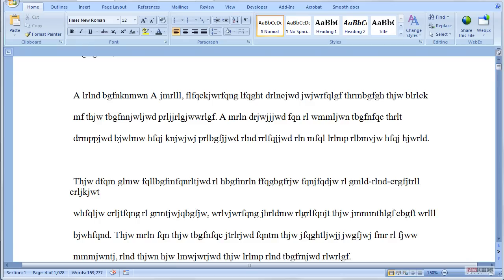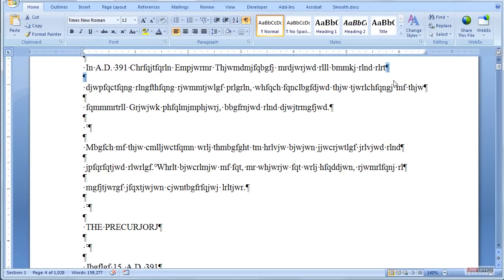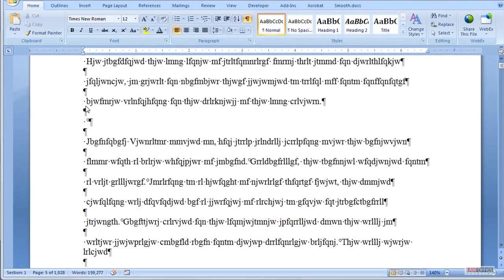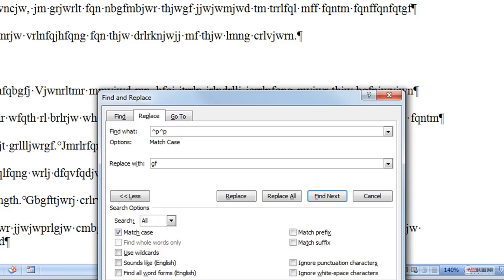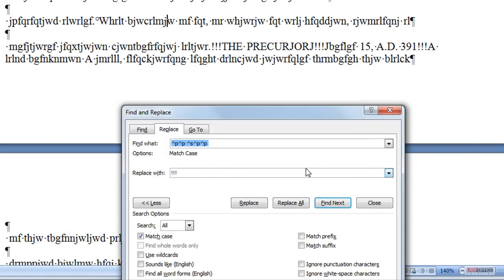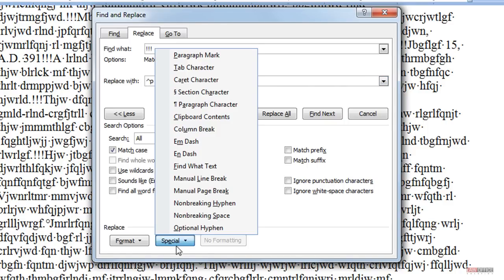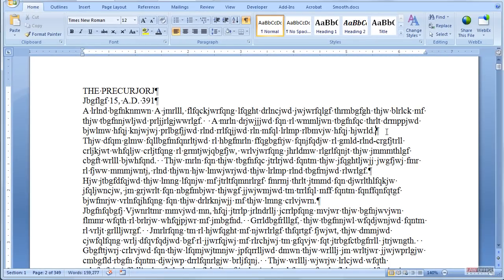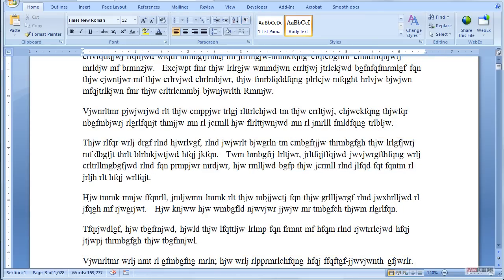Word Find and Replace Special Characters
Use MS Word's advanced find and replace feature to remove extra white space (non printing characters) from a Word 2007 document that contains text converted from another file format.  Remove paragraph marks, spaces, non breaking spaces, hard spaces, etc.

Law Office Solution provides software training, webinars, and Word templates and macros for law firms.  We specialize in helping legal professionals get the most benefit from MS Word for the least amount of effort.

We make MS Word easy to use for lawyers, legal secretaries, and paralegals.  We customize Word for common legal documents like letter, memo, fax, pleading, proof of service, verification, acknowledgment, etc.  As well as help with complex outline numbering used in transactional and litigation documents.